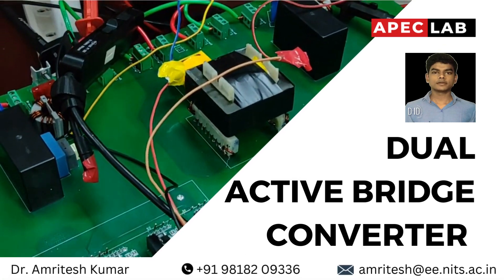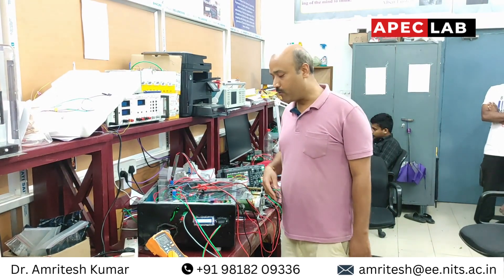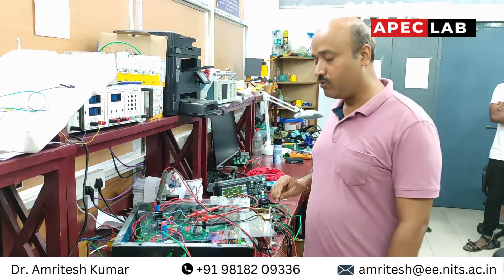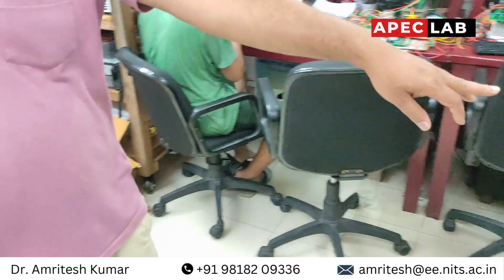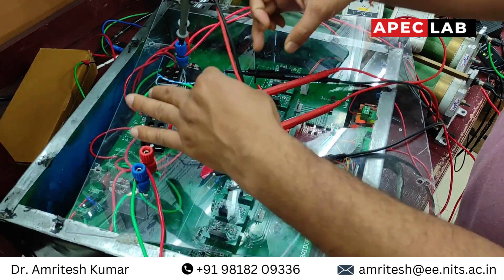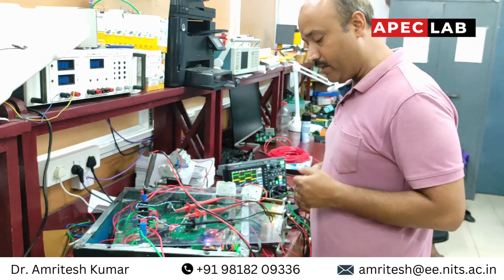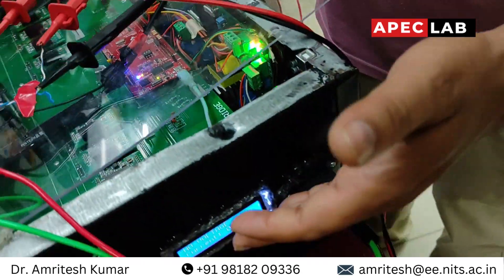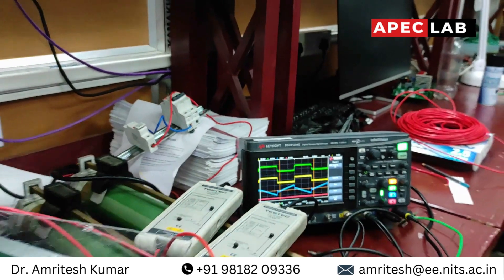Dual Active Bridge Converter - Overview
DABEV5P refers to a specific power converter topology that utilizes a dual active bridge configuration with a power capacity of 5 kilowatts. The dual active bridge is a power electronics converter that allows for bidirectional power flow and provides high-efficiency conversion in various applications such as electric vehicle charging, renewable energy systems, and energy storage.

The DABEV5P converter consists of two independent active bridges, each comprising power semiconductor switches (such as MOSFETs) and associated control circuitry. The active bridges are connected by a high-frequency isolation transformer.

The DAB converter consists of two bridges, one on the input side and one on the output side, which are connected through a high-frequency transformer. The circuit consists of 4 same type isolated gate Drivers (DrvMX203/DrvISO202) per single leg of H-Bridge, One High frequency step down transformer, one inductor, one TMS320f28379d Micro controller. First H-Bridge converts DC to AC and second H Bridge converts AC to controlled DC.

Key Features

▶ Bi-Directional Power Flow

▶ High power density & Wide voltage range

▶ Low output ripple & Controllability

▶ Fault Tolerant & Galvanic Isolation

▶ Scalability & Lower Harmonic Distortion

▶ Fast protection against any overload/ short circuit condition through external pin of driver.

▶ DABEV5P having Modular Structure and design based on Cool MOS

▶ Forced air cooling

Applications

▶ Automotive Applications

▶ On-board chargers

▶ Battery management systems

▶ Charging stations

▶ DC-DC converters

▶ Hybrid Electric Vehicles chargers

▶ Battery Electric Vehicles chargers

Industrial Applications

▶ EV charging

▶ Renewable Energy Systems

▶ Industrial Power Supplies

▶ Data Centres

▶ UPS Systems

▶ Welding equipment